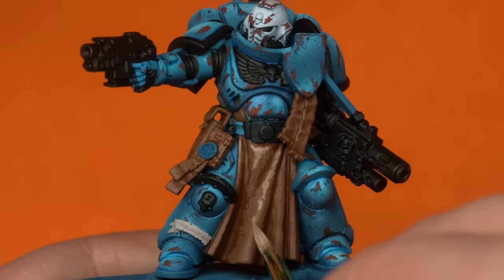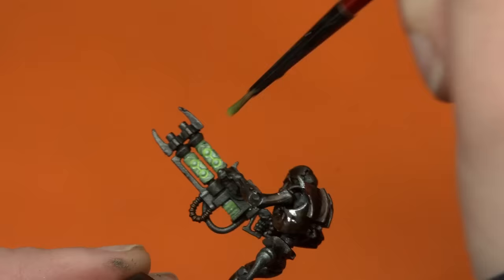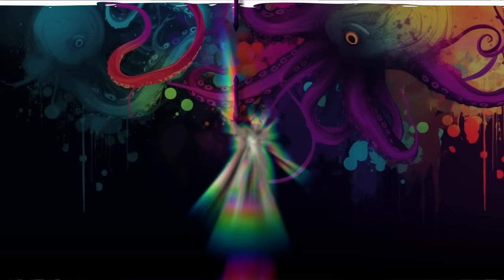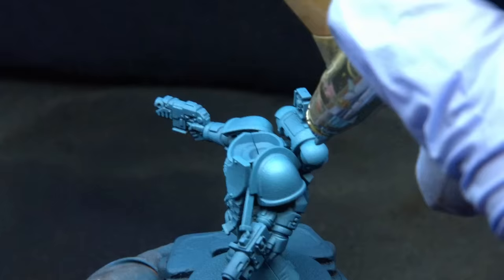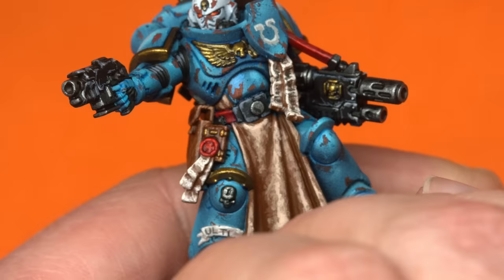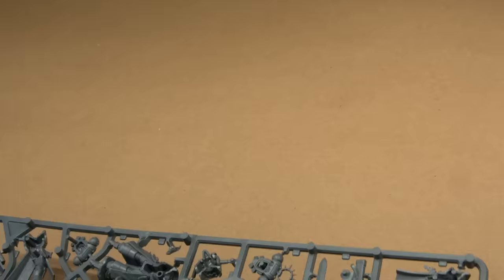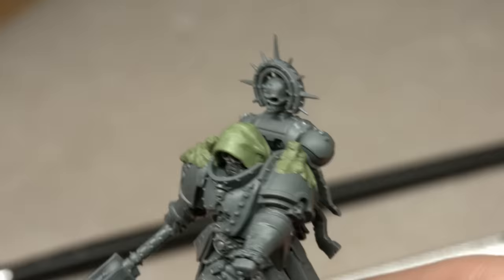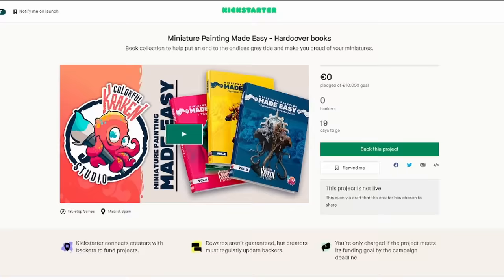Making Space Marines GRIMDARK Again!!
Unlock the secrets to mastering amazing fast speedpainting tools with Colorful Kraken